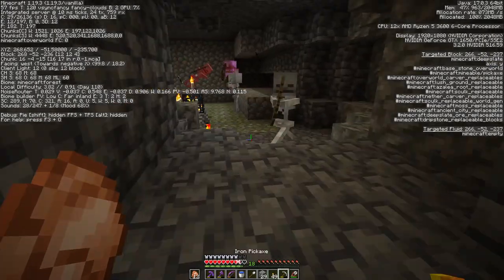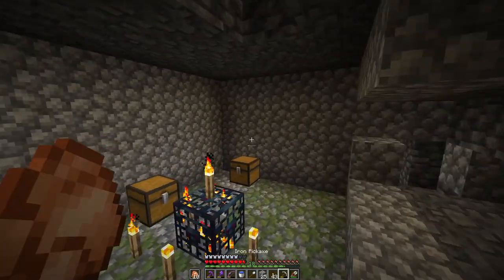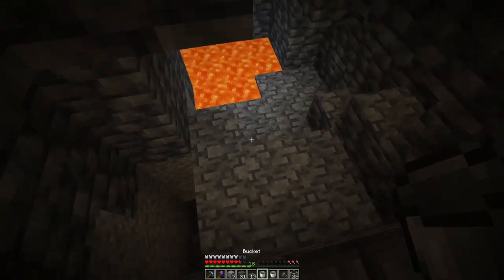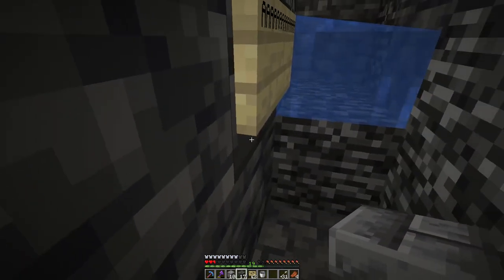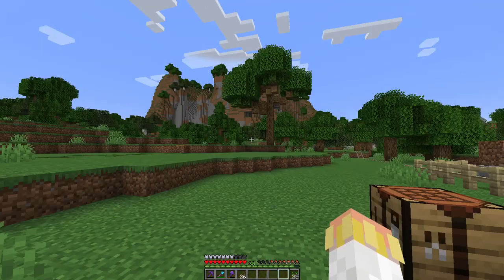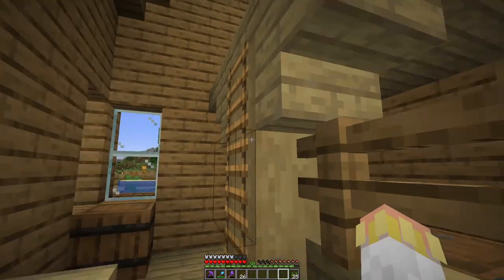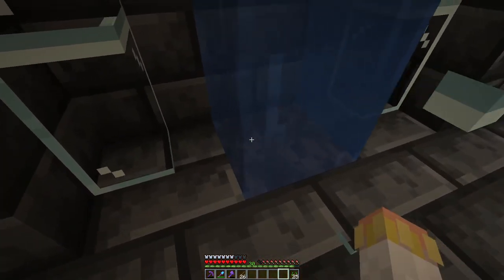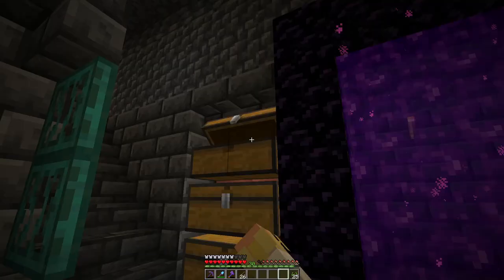Anon's Minecraft Let's Play EP11: The Underground Base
Checkout @ProdRiddiman! The timelapse music was created by him and I highly suggest you check out their channel!

I'm back again with a Minecraft episode! In this episode, I decided to start 2 new projects instead of finishing the barn from last episode. What do you think of the underground base so far? I think once all of the copper is oxidized, it will look a little better.

If anyone has any suggestions, let me know! Because of how little comments I get, I do read every single one and take them into consideration!

Thank you all so much for watching my video, I hope you enjoyed it!

As always, stay awesome you beautiful people!

Likes and subs are always appreciated :)